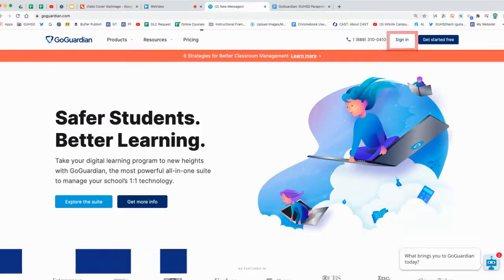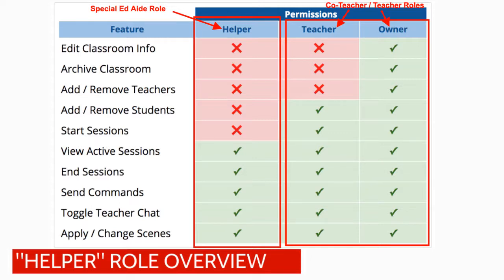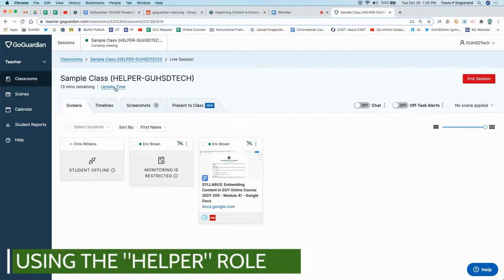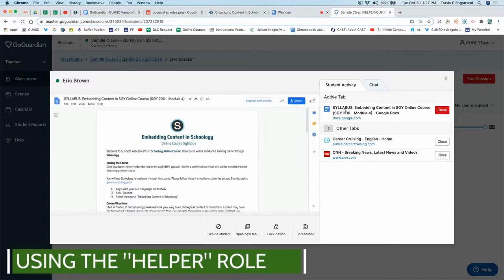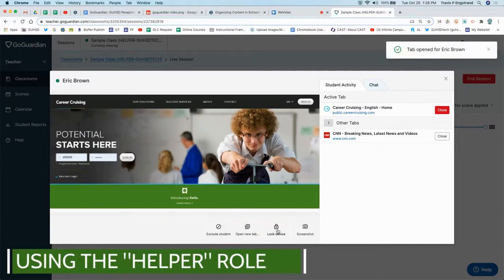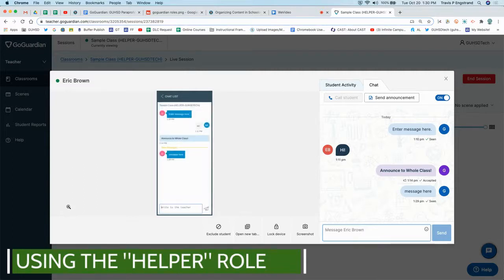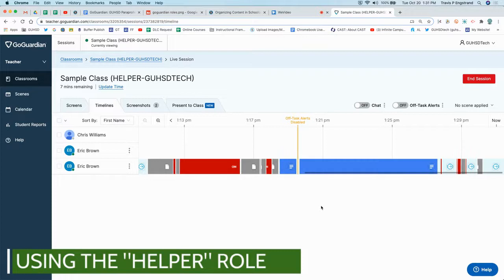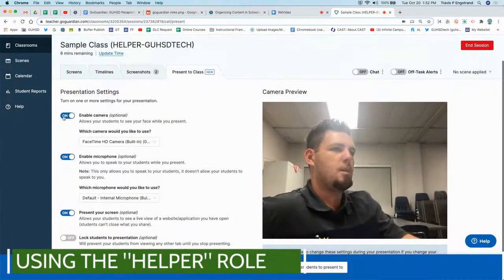GoGuardian Paraprofessional Helper Role